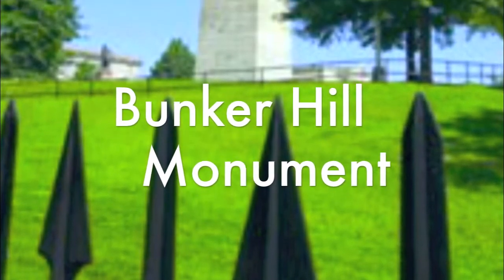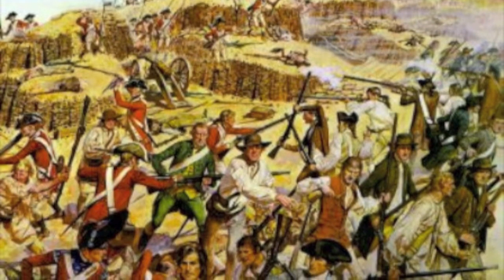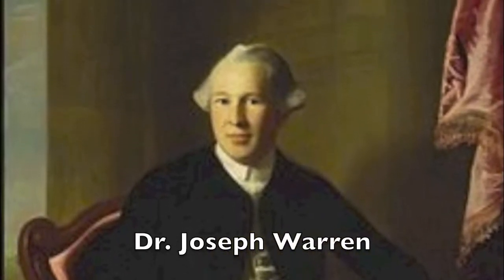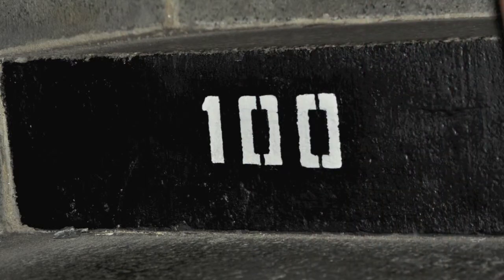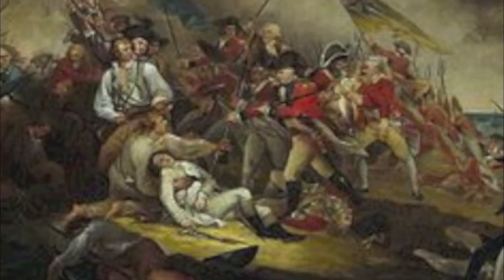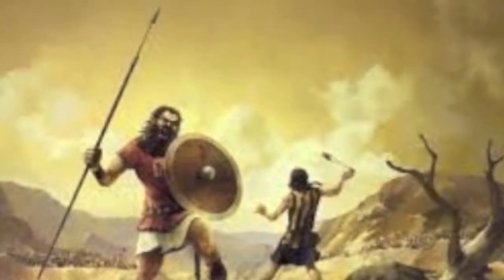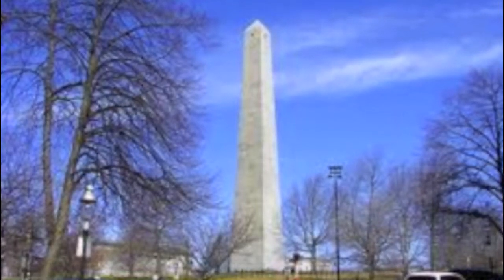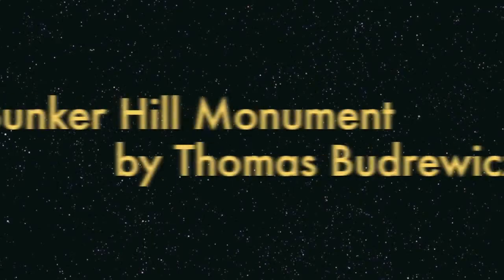Bunker Hill Monument by Tom Budrewicz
Documentary about the Bunker Hill Monument